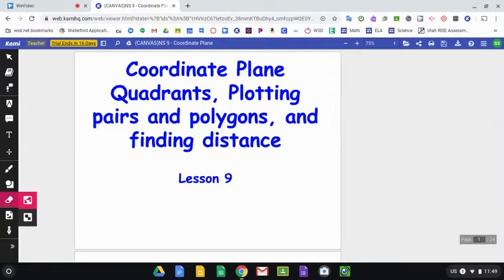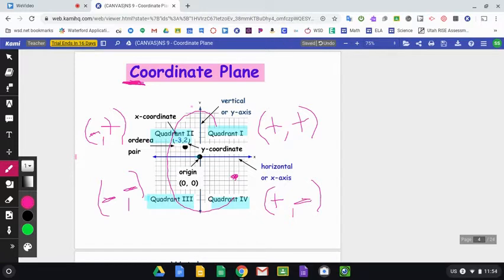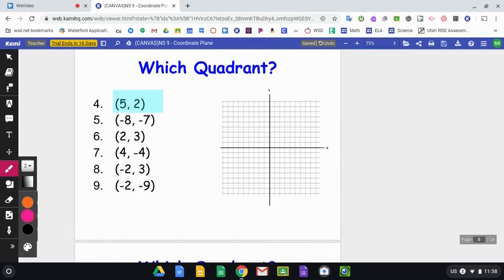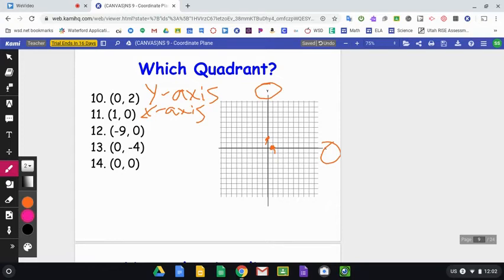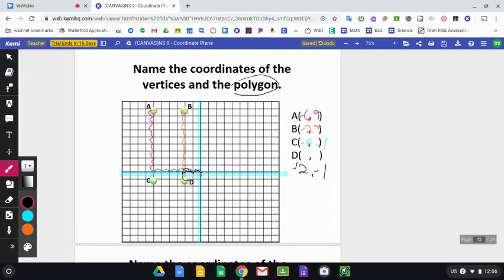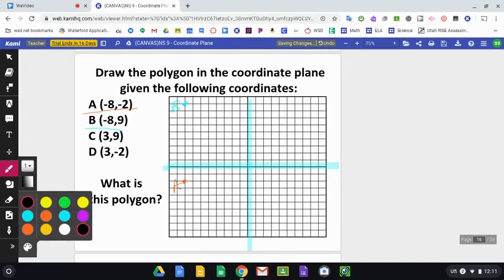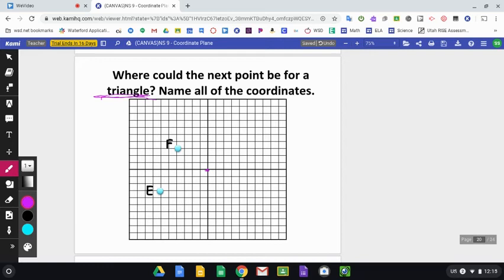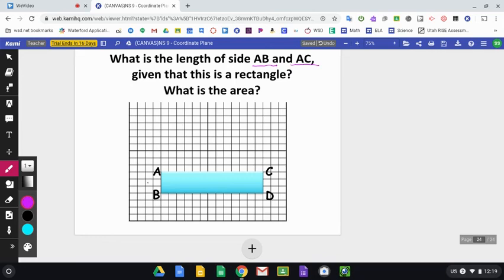NS 9 Lesson